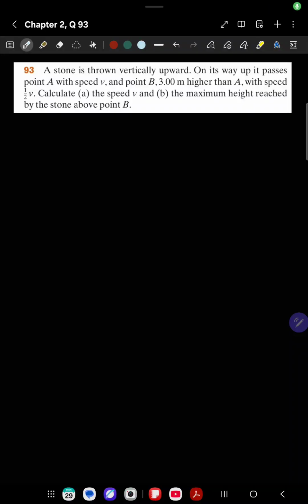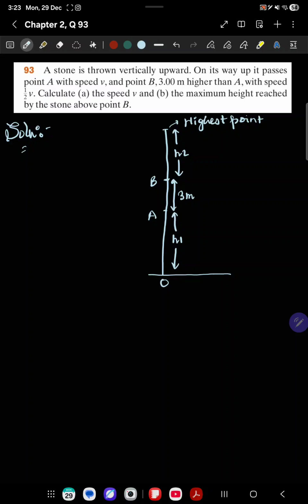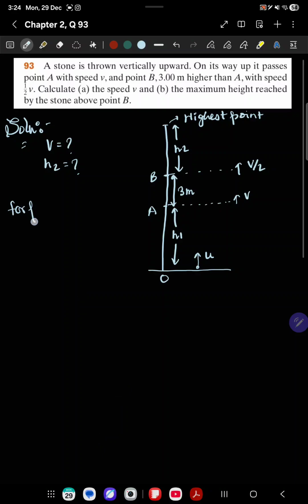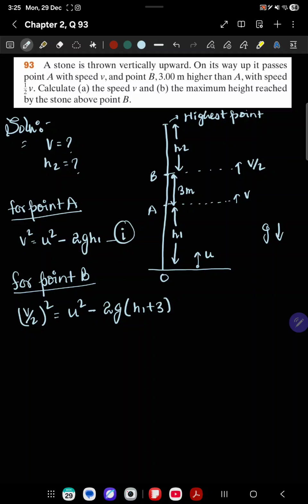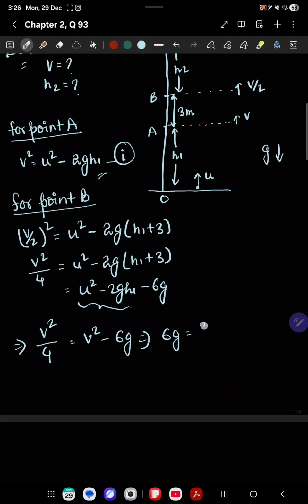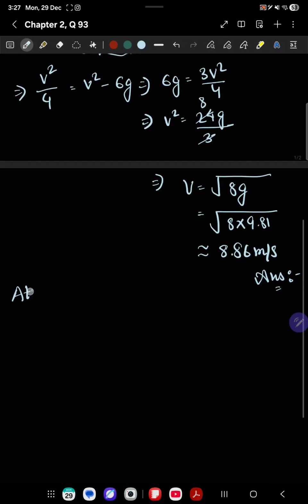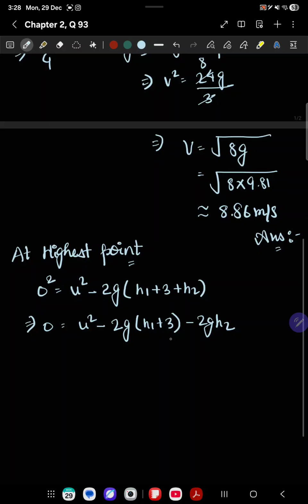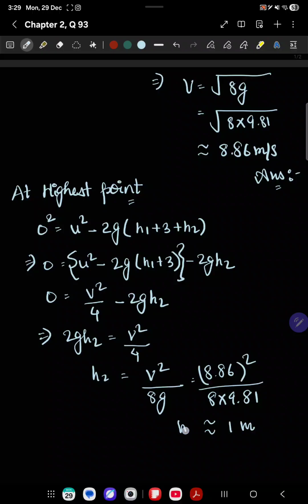Fundamentals of Physics | Chapter 2 | Question 93 | Vertical Motion | Find v & Max Height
Question 93

Question:
A stone is thrown vertically upward. On its way up it passes point A with speed v, and point B, 3.00 m higher than A, with speed of 1/2 v. Calculate (a) the speed v and (b) the maximum height reached by the stone above point B.

In this video, the above problem from Fundamentals of Physics by Halliday, Resnick and Walker is solved step by step using one-dimensional kinematics for motion under constant acceleration due to gravity. The solution uses the relationship between speed and displacement for vertical motion and applies it between points A and B to determine the unknown speed v.

After finding v, the solution continues to calculate the additional height the stone rises above point B before its speed becomes zero at the top. Proper sign convention, choice of upward direction, and unit consistency are discussed so that students can solve similar vertical motion problems confidently.

This video is useful for:
• NEET aspirants
• Engineering first-year students
• Anyone revising vertical motion and kinematics under gravity